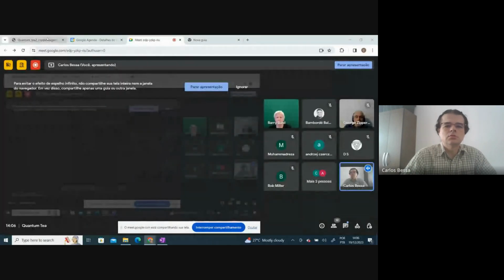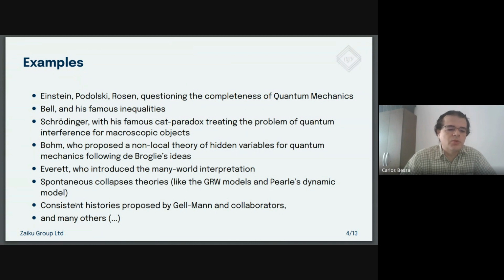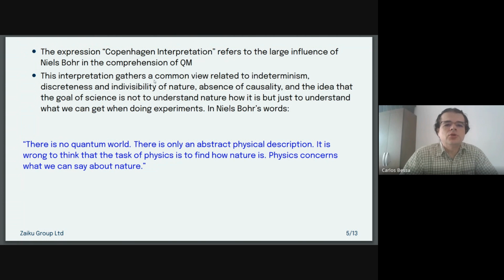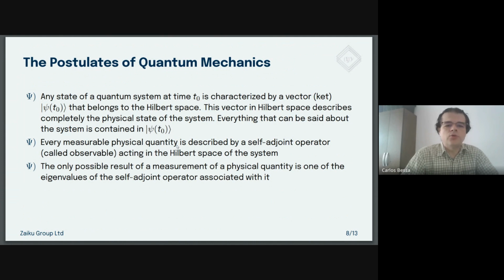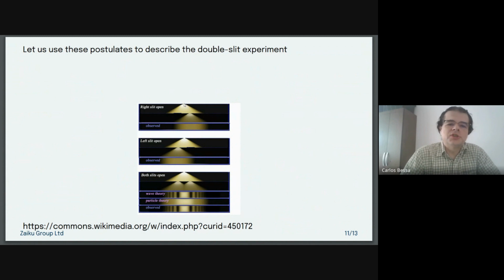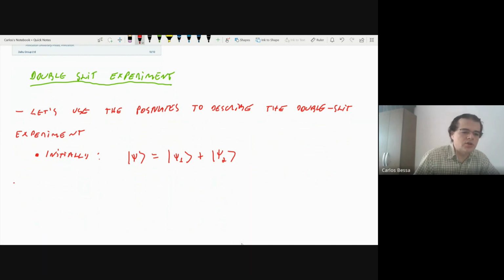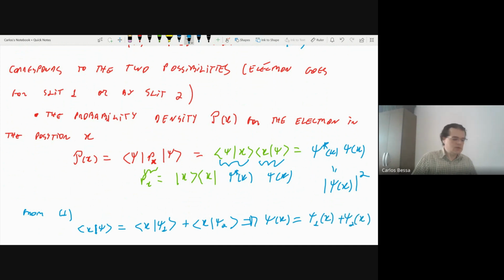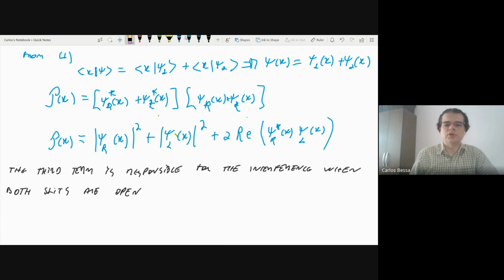Quantum Tea: Discussion #1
Fostering open intellectual discussions about Quantum Phenomena considering not only the Copenhagen interpretation, but also other types of schools knowing as the Bohm interpretation, that suggests a non-local theory of hidden variables, the many world interpretation by Everett, Spontaneous Collapse theory where that proposes a possible solution to the measurement problem, the Consistent Histories that generalizes some aspect of the Copenhagen interpretation, and others approaches.